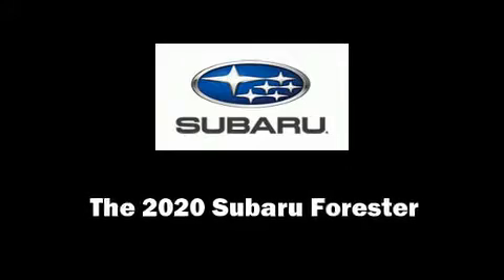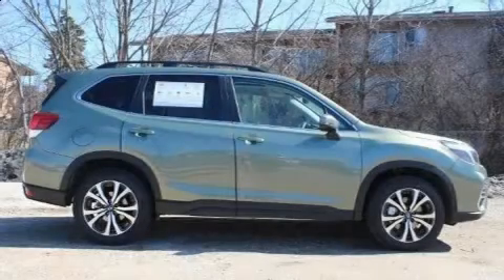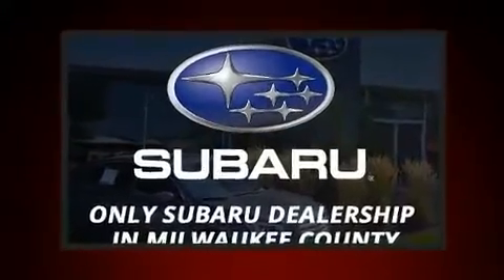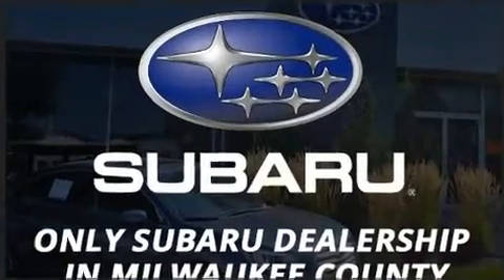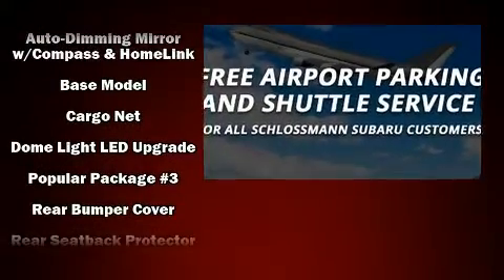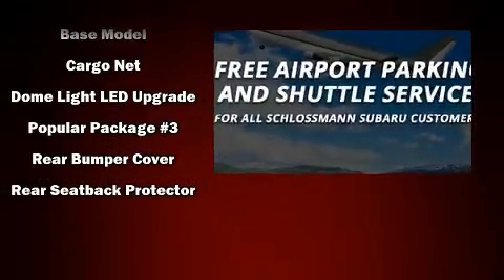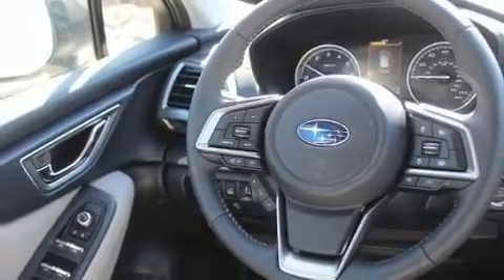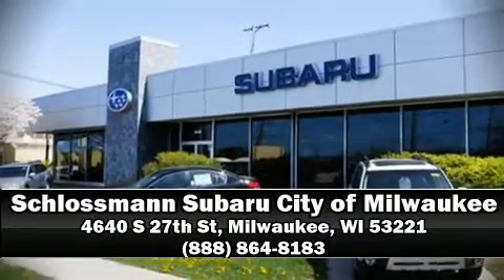2020 Subaru Forester Limited in Milwaukee, WI 53221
Get excited about the 2020 Subaru Forester. Smooth gearshifts are achieved thanks to the efficient 4 cylinder engine, and for added security, dynamic Stability Control supplements the drivetrain. Subaru prioritized fit and finish as evidenced by: leather upholstery, adjustable headrests in all seating positions, automatic dimming door mirrors, tilt and telescoping steering wheel, power moon roof, a power liftgate, and air conditioning. Subaru also prioritized safety and security with features such as: dual front impact airbags with occupant sensing airbag, head curtain airbags, traction control, brake assist, ignition disabling, an emergency communication system, and 4 wheel disc brakes with ABS. Adaptive cruise control maintains a pre set distance behind the car ahead of you, simplifying highway driving and enhancing safety. We know that you have high expectations, and we enjoy the challenge of meeting and exceeding them! Stop by our dealership or give us a call for more information.